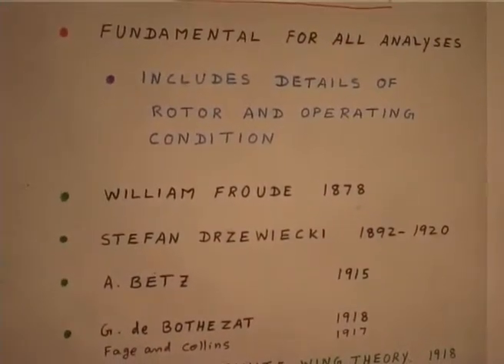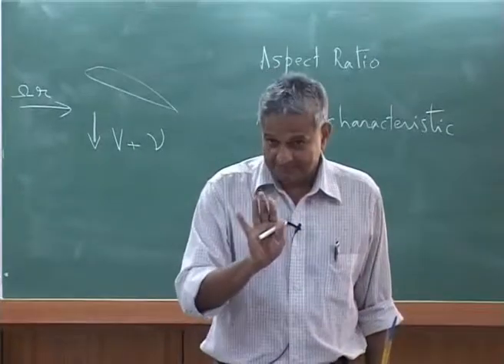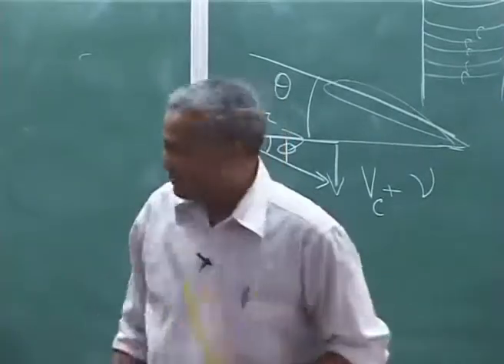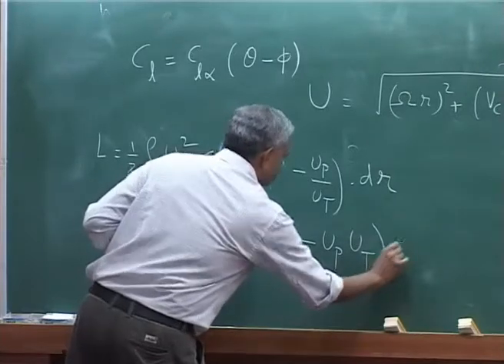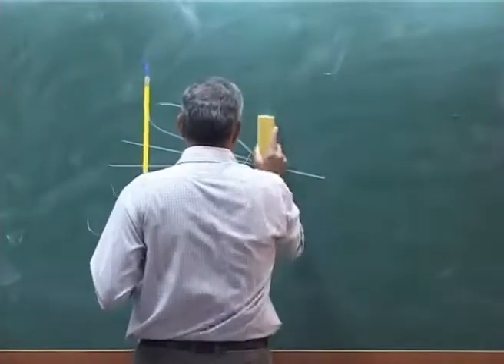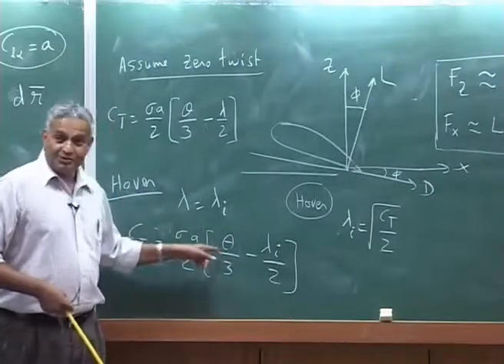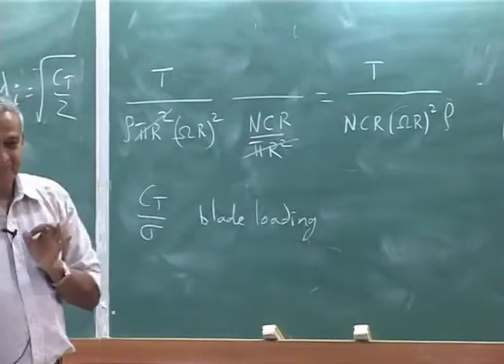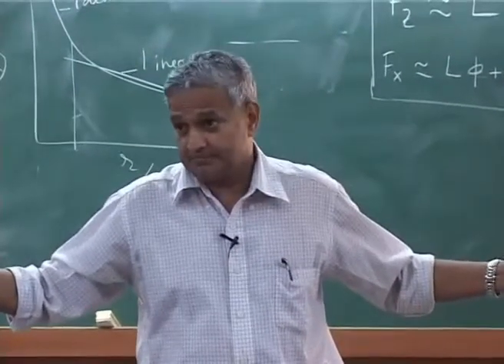Introduction to Helicopter Aerodynamics and Dynamics - Part 5